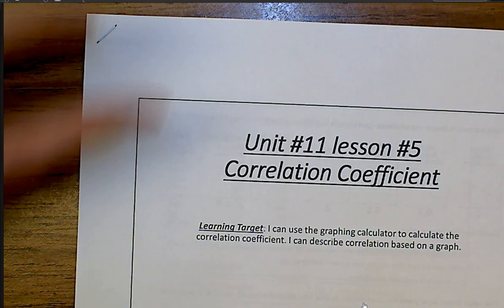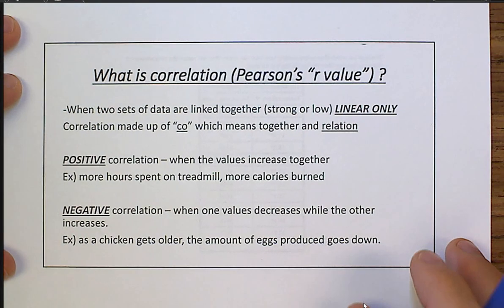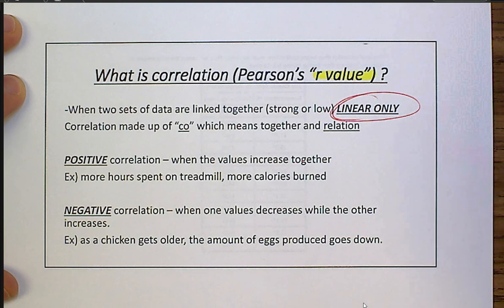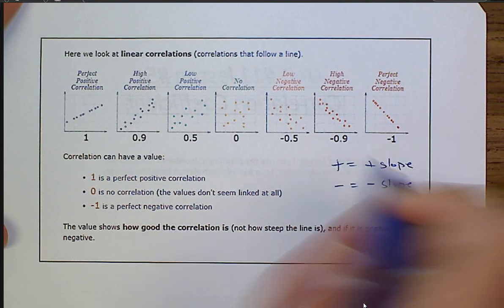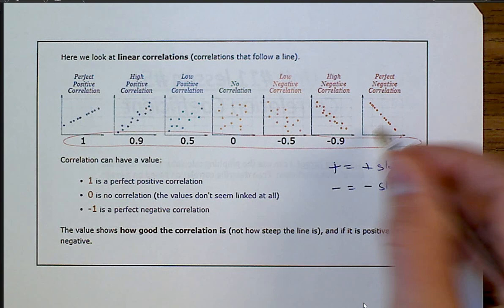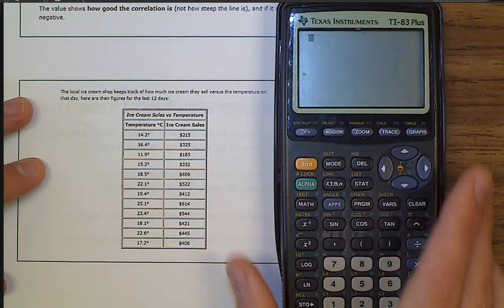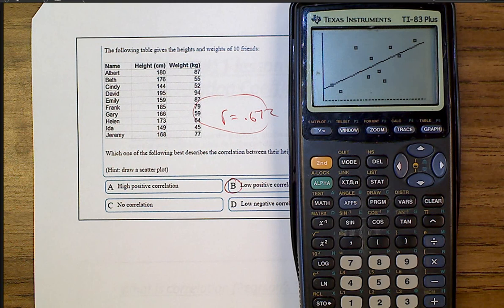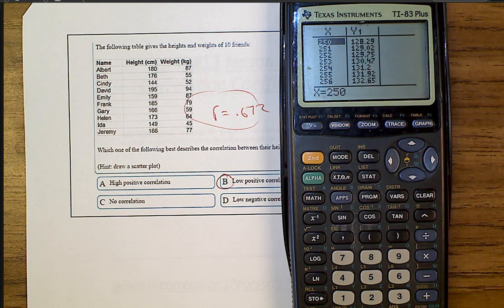u11 #5 correlation coefficient